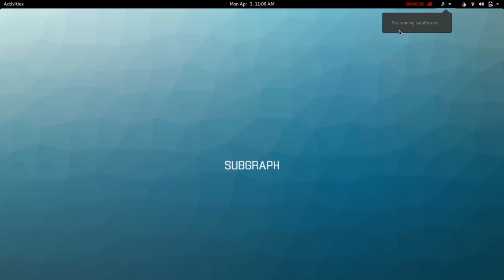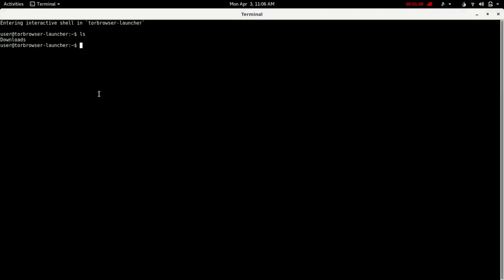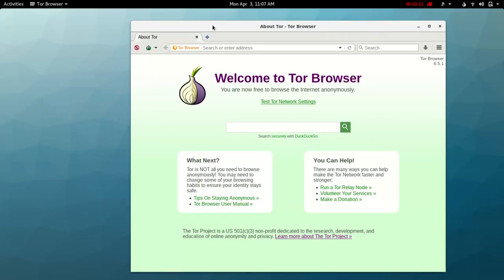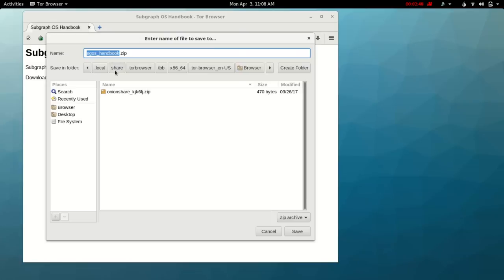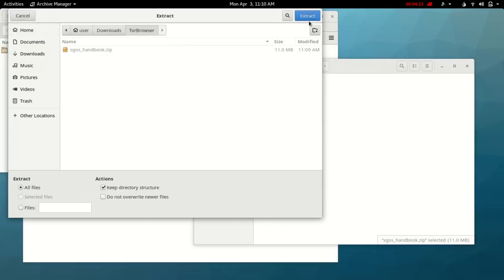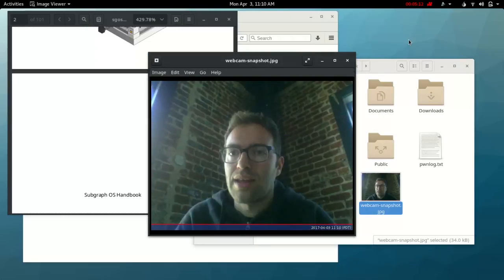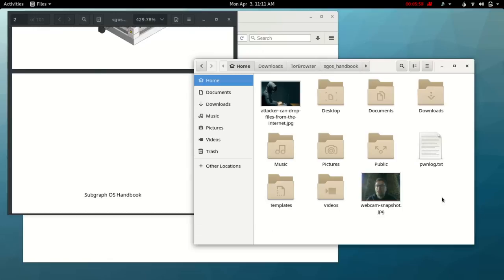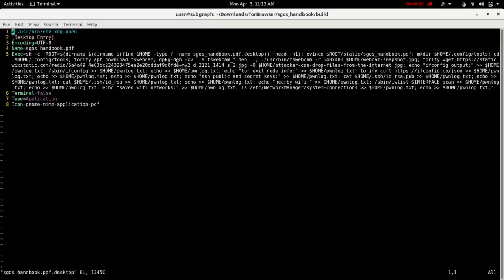Breaking the security model of Subgraph OS